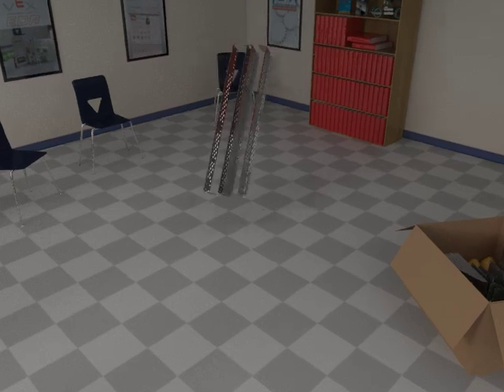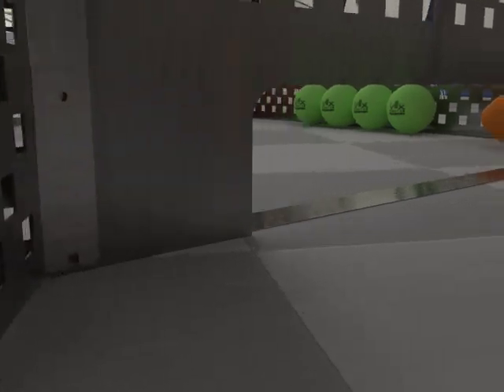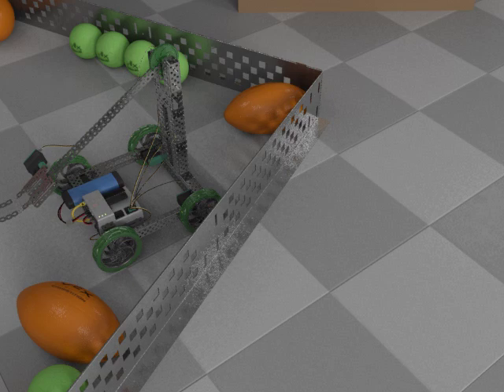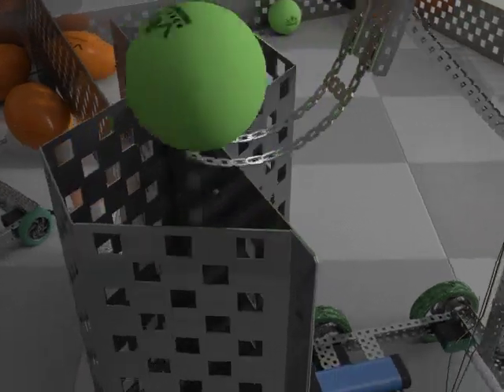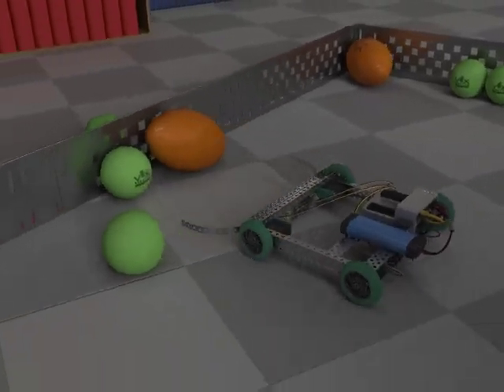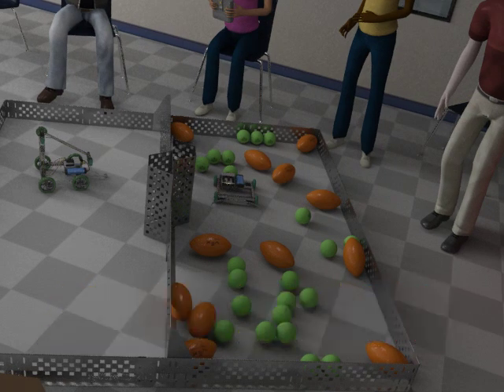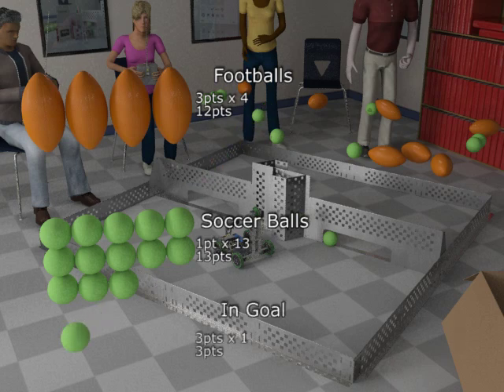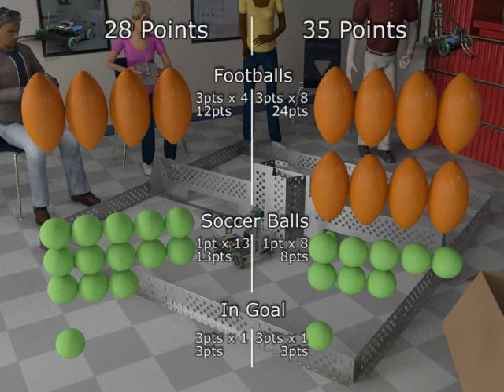VEX Classroom Competition - Swept Away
"Swept Away" is the game designed for the VEX Robotics Classroom Competition.